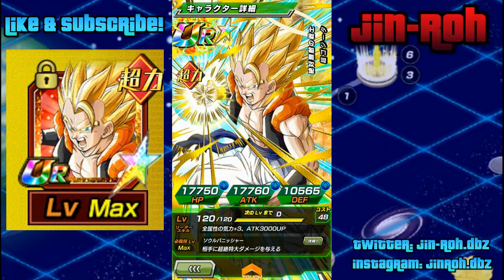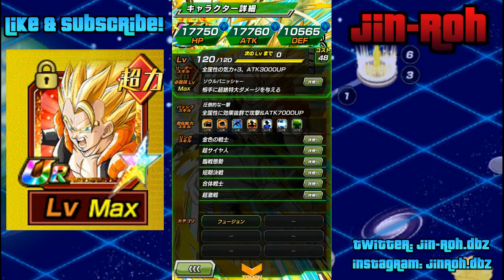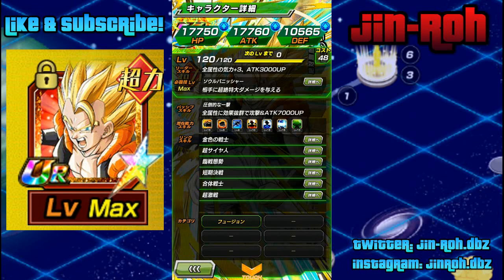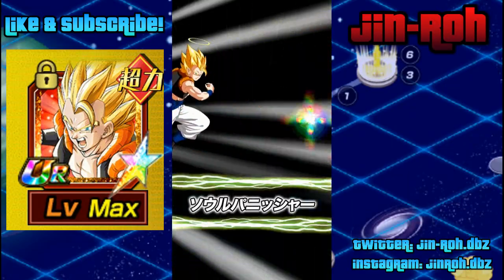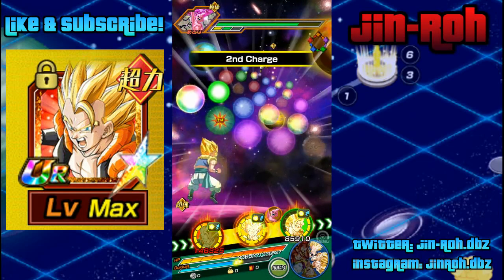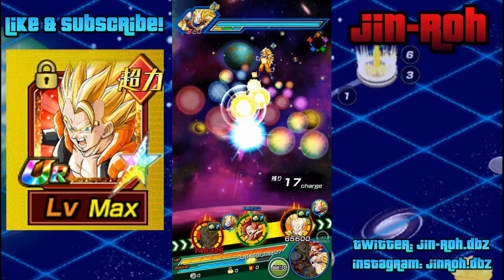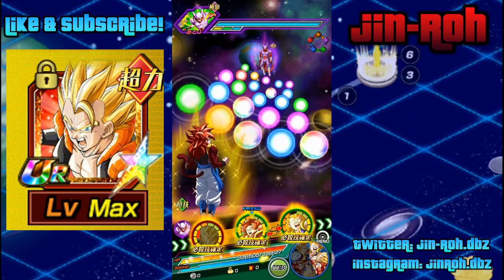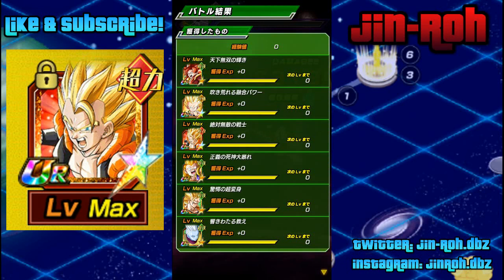STR Gogeta 100% Complete Showcase Dragon Ball Z Dokkan Battle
I also the STR Gogeta at 100% the other week and forgot to do a video showcasing him.  I run teams with the INT version a lot more frequently nowadays, but this guy is pretty awesome too.  *Note:  I fucked up by putting levels towards his evasion.  This was done when the Hidden Potential/Dupe System came out and I put there since I thought he wouldn't need Criticals since his damage is effective against all types.  I'll probably switch over the criticals by using some dragon stones later down the road.